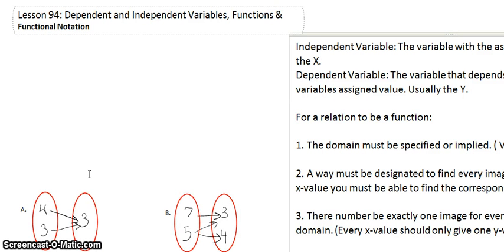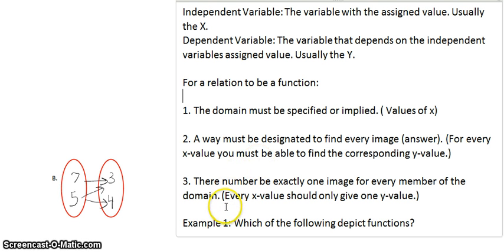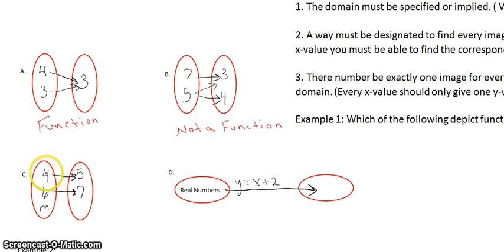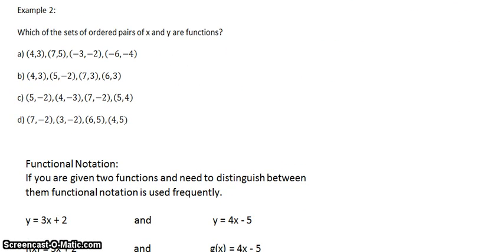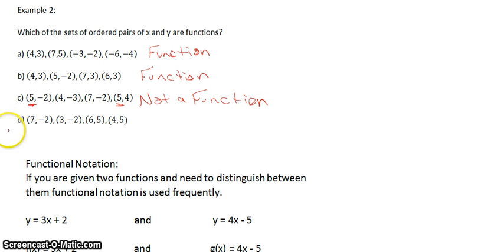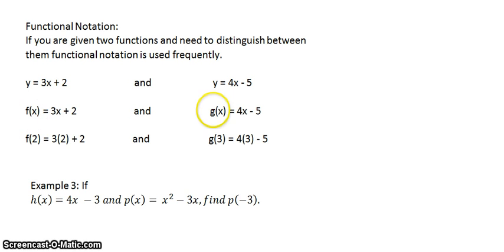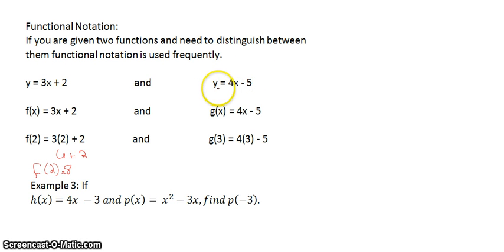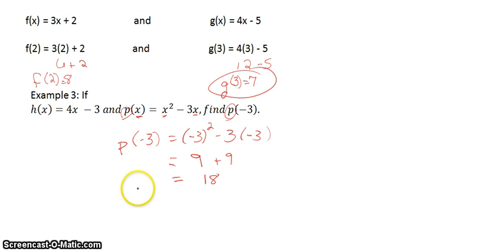Saxon Algebra 2: Lesson 94 Examples